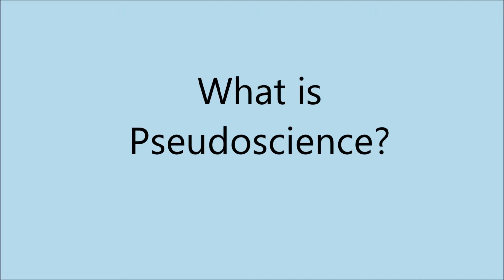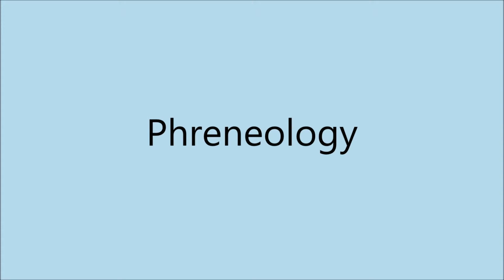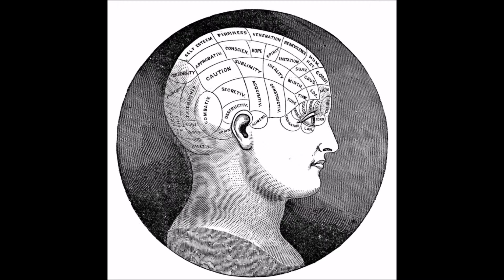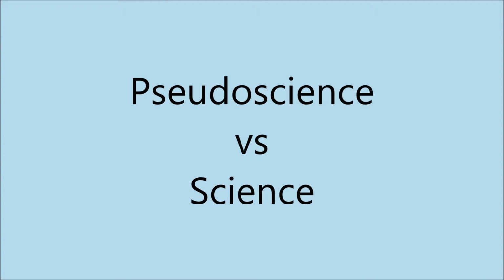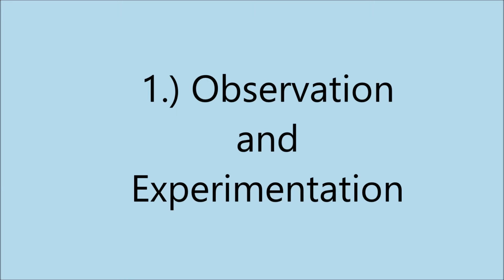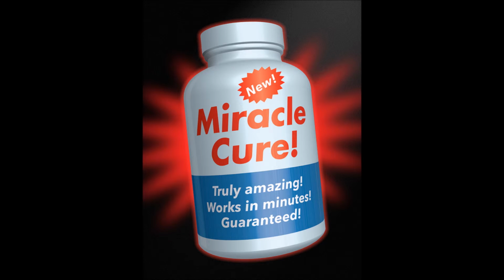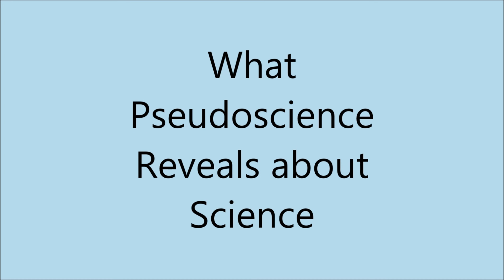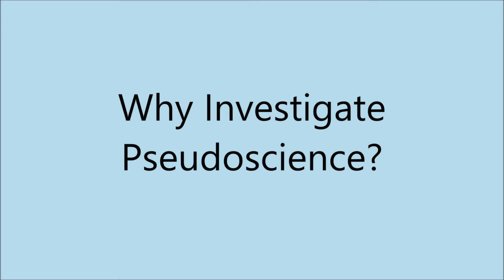Pseudoscience Ignite Talk